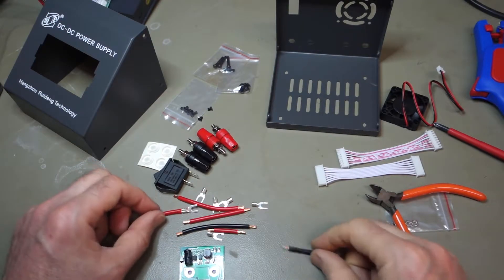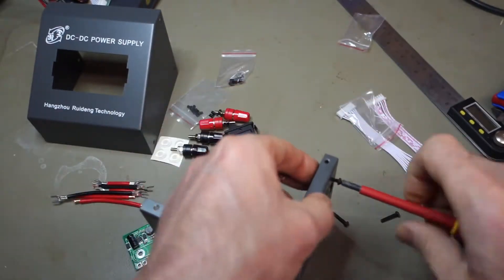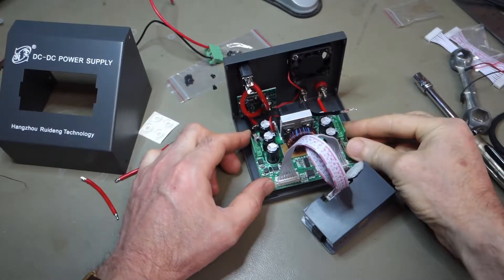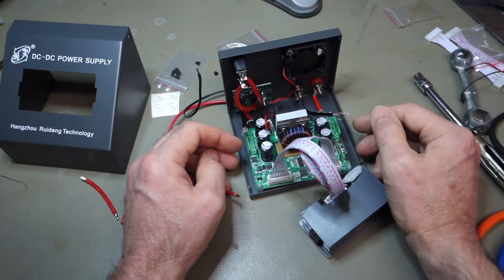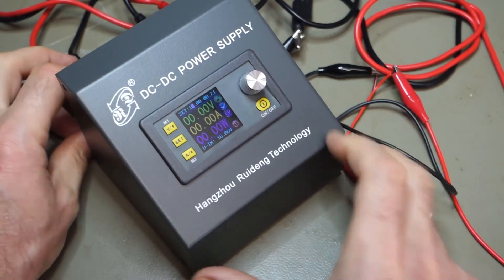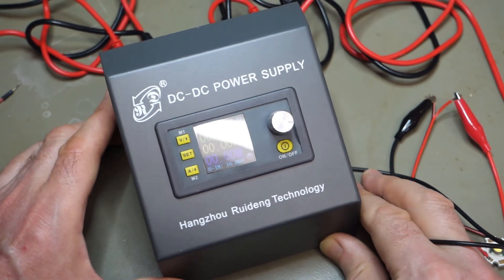Ep24 Rui Deng Power Supply Enclosure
Fitting a Rui Deng bench top power supply DPS3012 to a metal enclosure. with pitfalls!